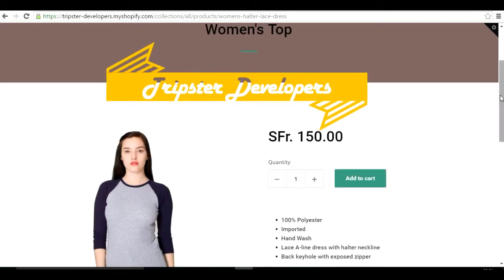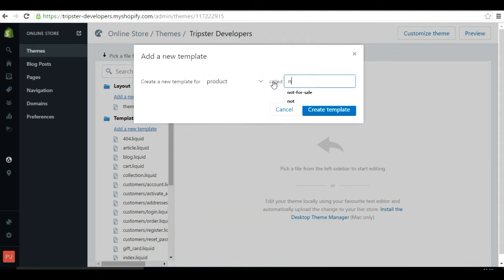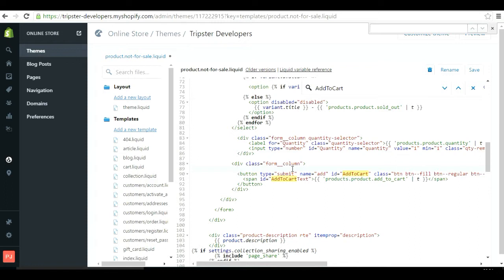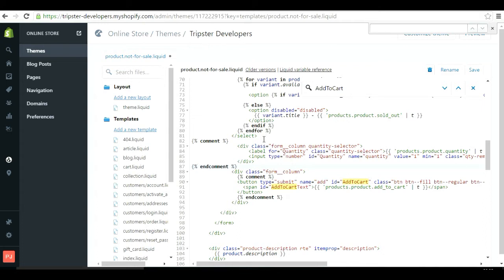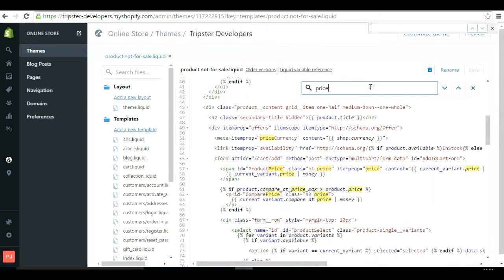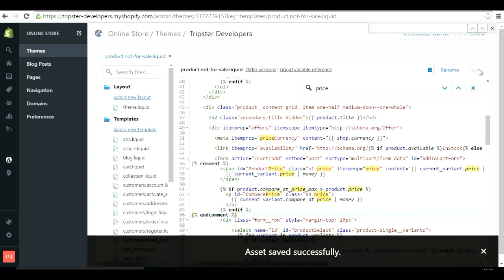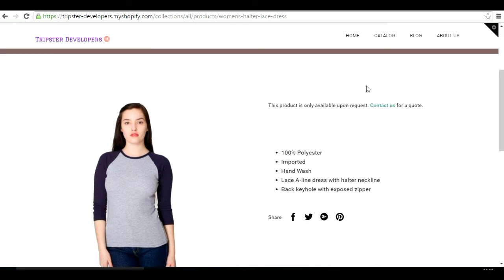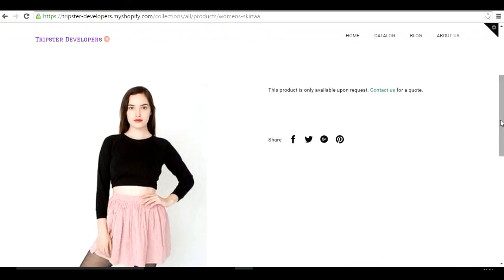Shopify: How To Replace Add to Cart Button with Email Link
Firstly, apologize for the loud music,I have already made a remake of this video and here is the

Customers can mail you asking for a quote instead.
Keep products not for sale.

Our other Videos On shopify

Here you will have Step By Step Guide of complete shopify online store,

Beginning Music-Birds Eye House.